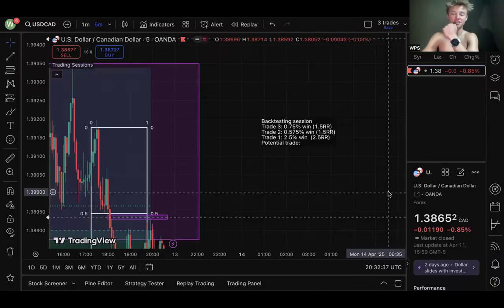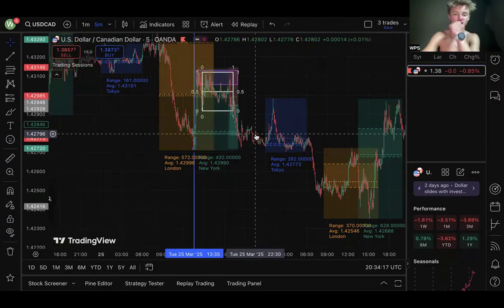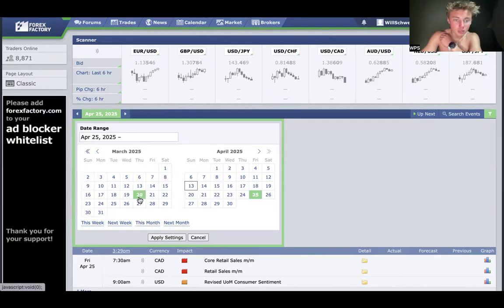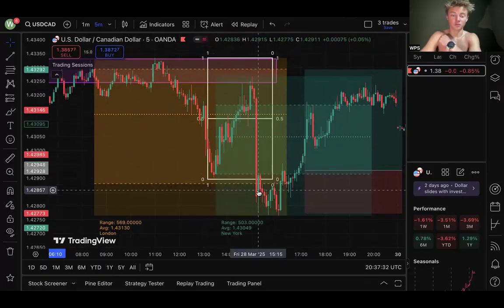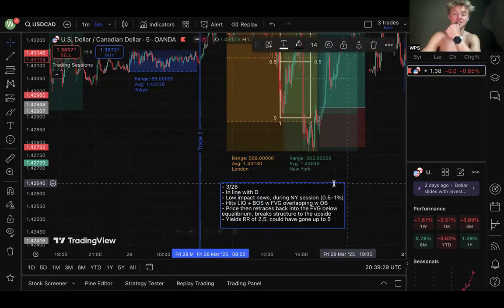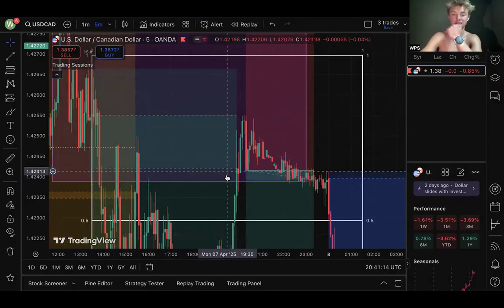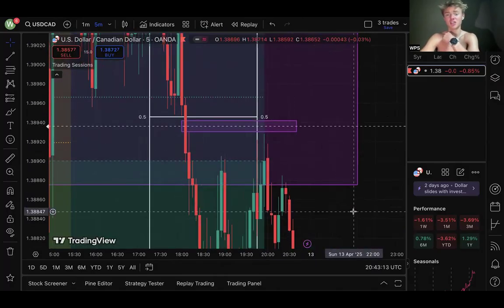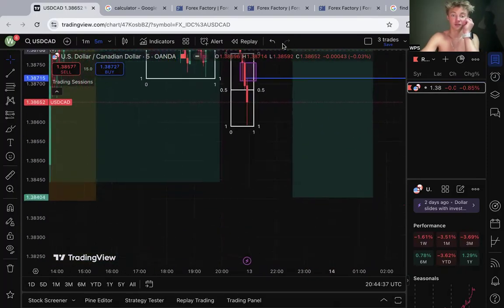Backtesting session | 3 trades I could've taken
Sorry for the terrible video/audio quality